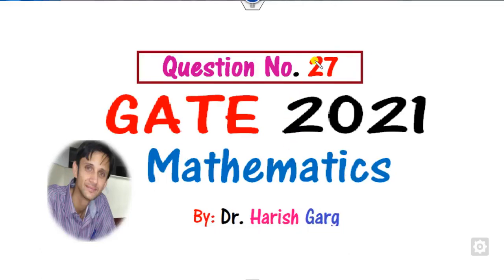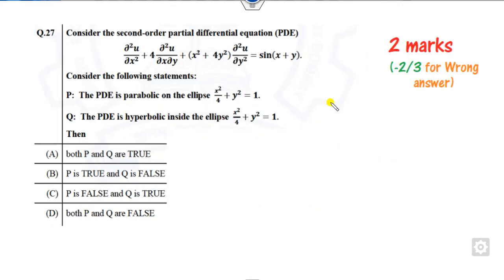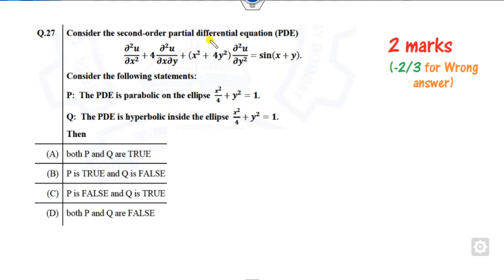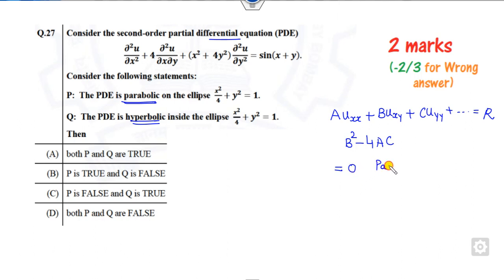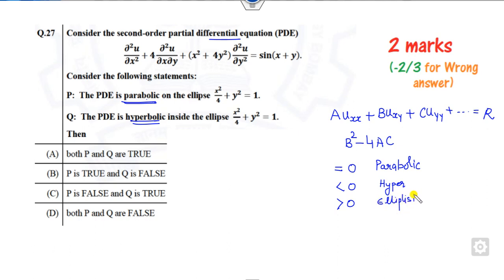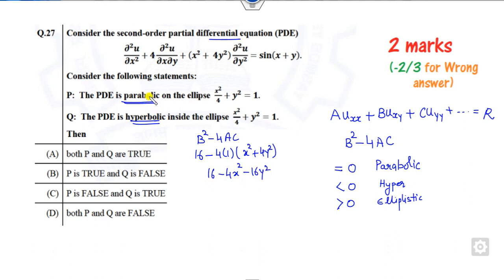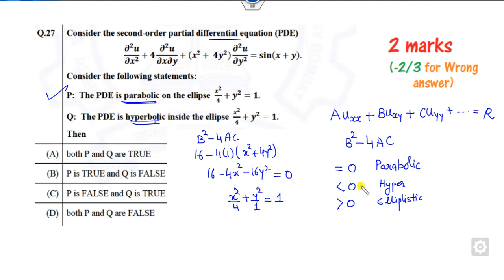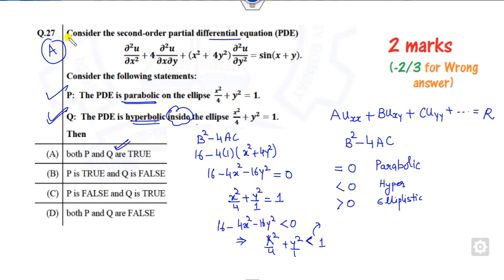PDE classification Question 27 GATE 2021 Mathematics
This lecture explains how to solve Question 27 GATE 2021 Mathematics.